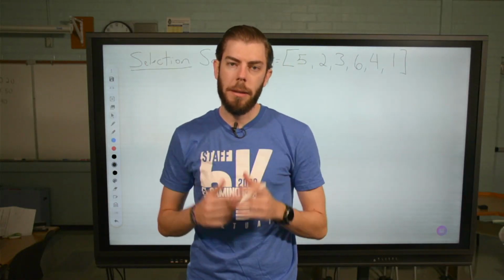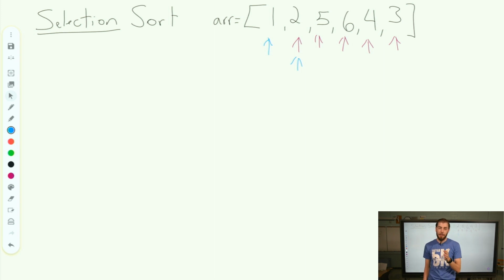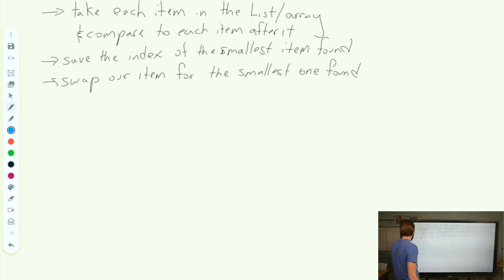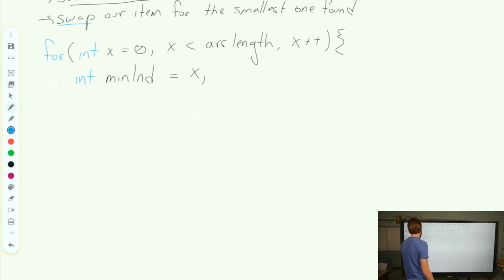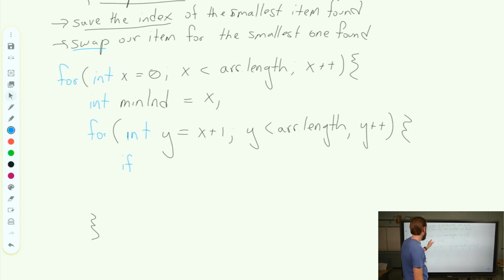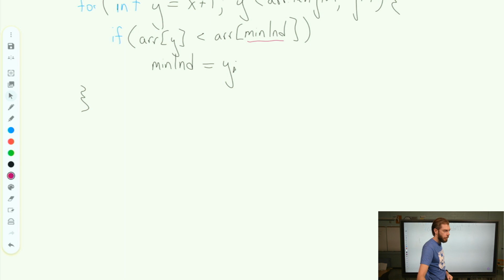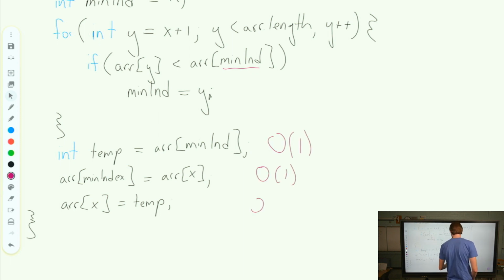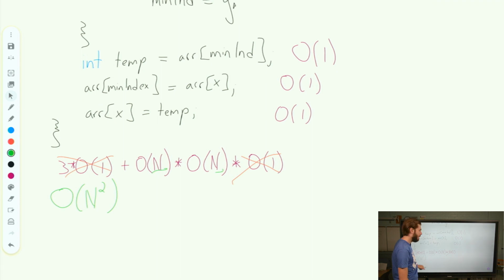Selection Sort in Java | AP CSA Unit 8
Introduction to selection sort on an array of integers in java for the AP Computer Science Exam